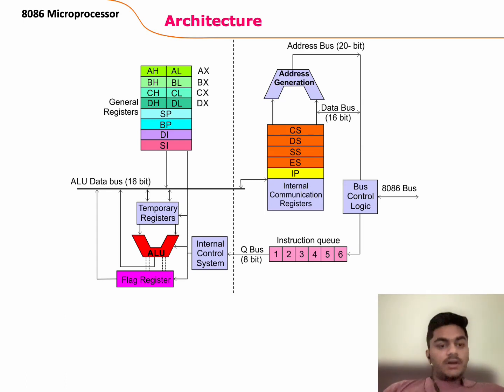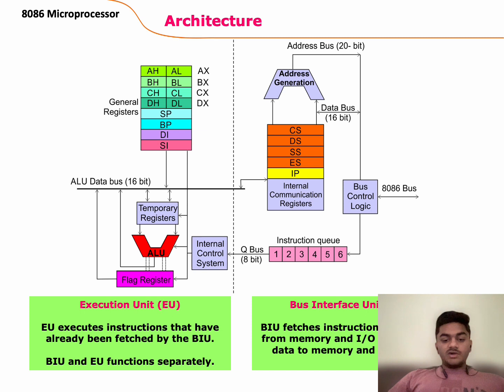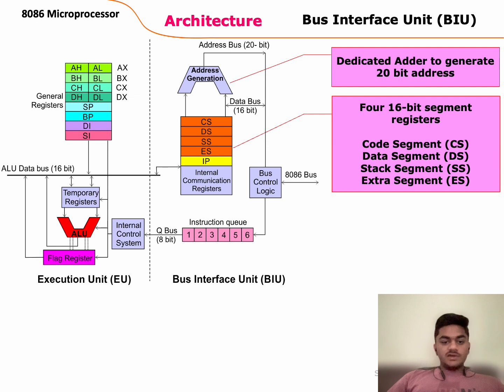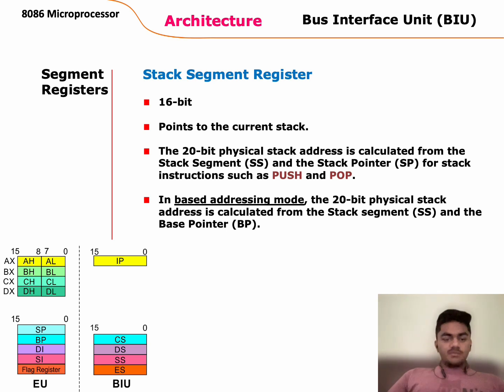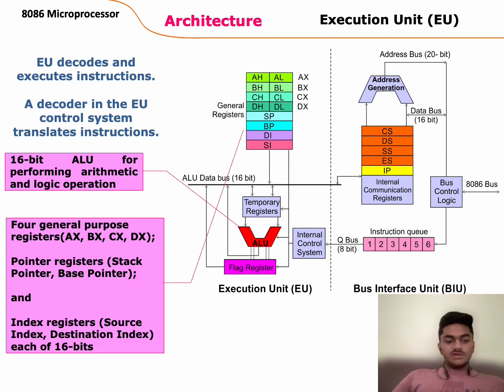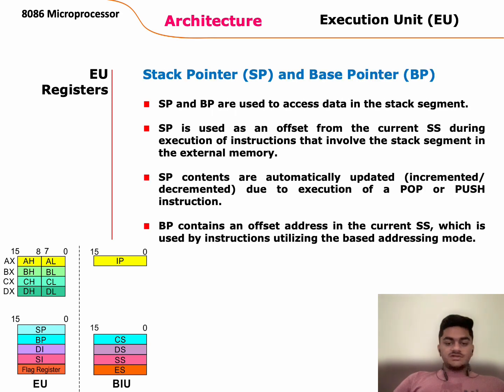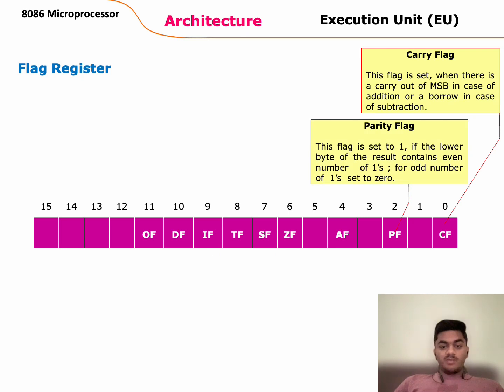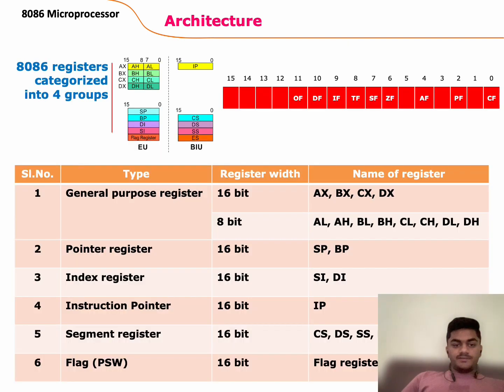8086 microprocessor Architecture